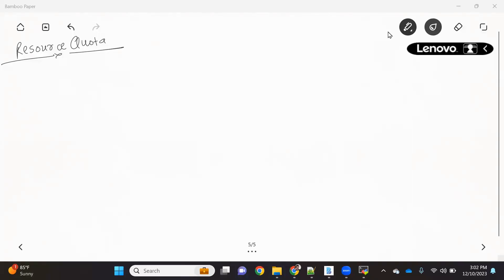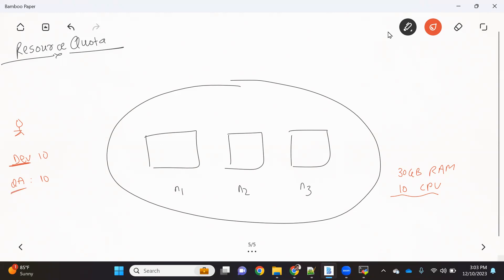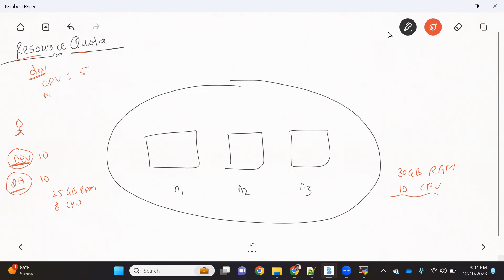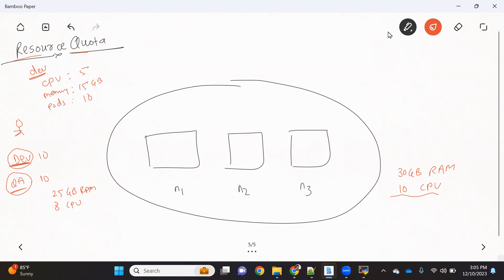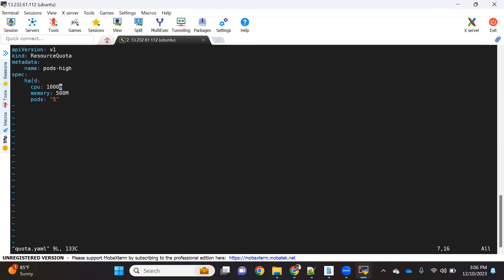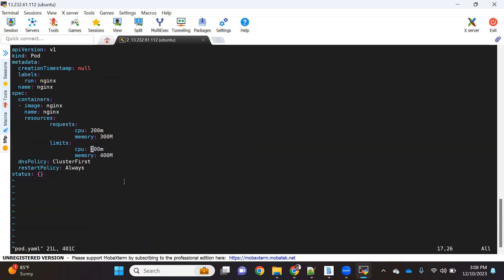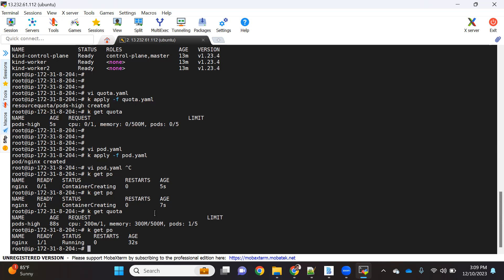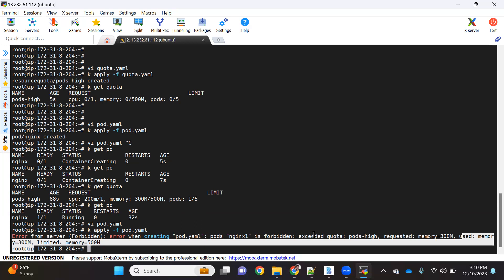Mastering Kubernetes Resource Quota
Hello Learners, Welcome to Techworld with Rajendra!!

In this video, we will dive deep into the world of Kubernetes Resource Quota and explore how to use it effectively. We will discuss why Resource Quota is important and demonstrate how to create a Resource Quota step-by-step.

Topics covered
👉 Kubernetes Resource Quota: An Overview
👉 Understanding the Use of Resource Quota
👉 Why Resource Quota is Crucial for Kubernetes Cluster
👉 How to Create and Manage Resource Quotas in Kubernetes

Don't forget to like, comment, and subscribe for more content, and check out our complete Kubernetes for Beginners playlist link in the description below to stay updated with our latest videos.